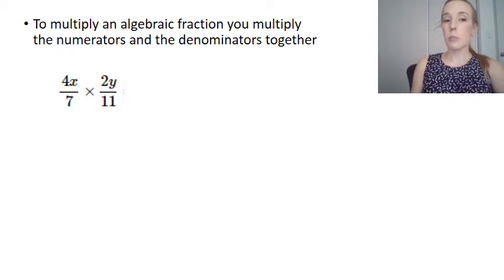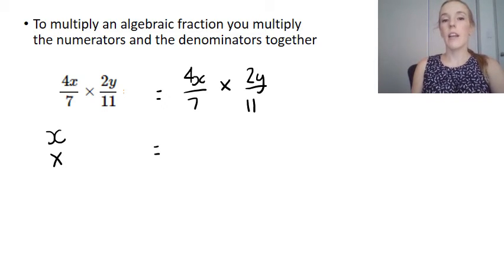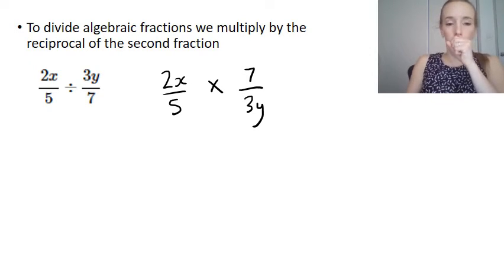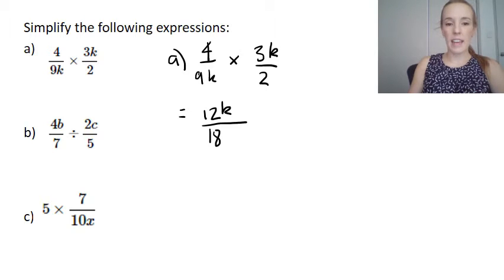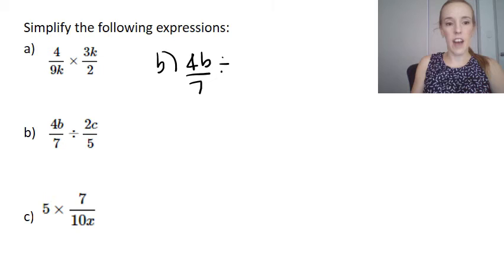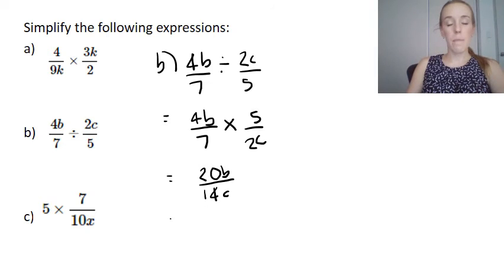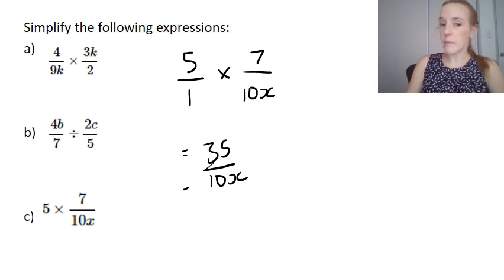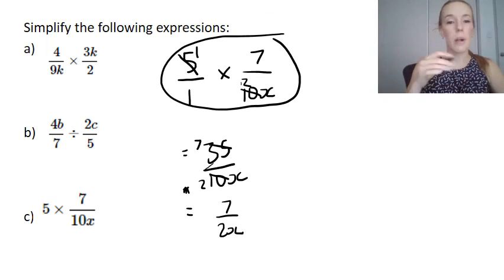Multiplying and Dividing algebraic fractions 5F